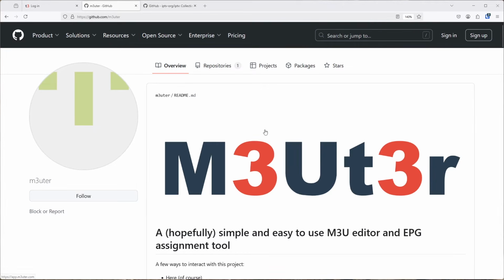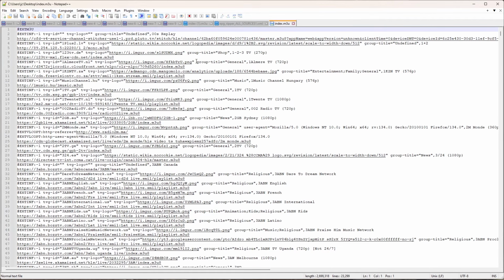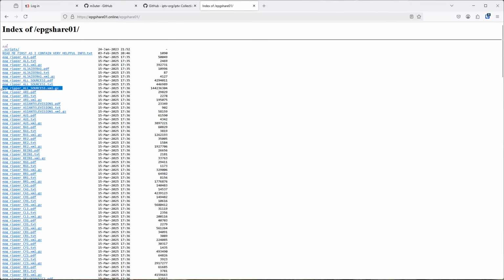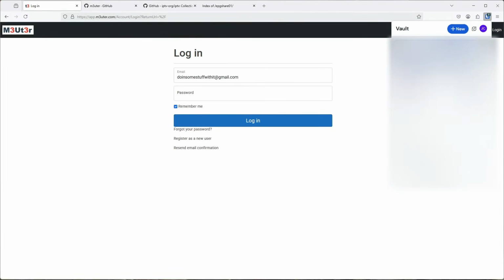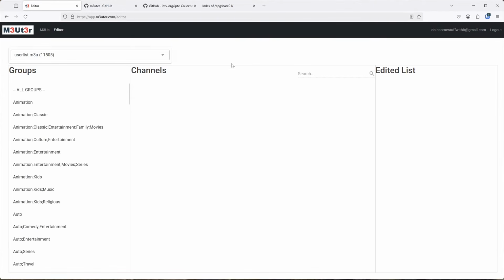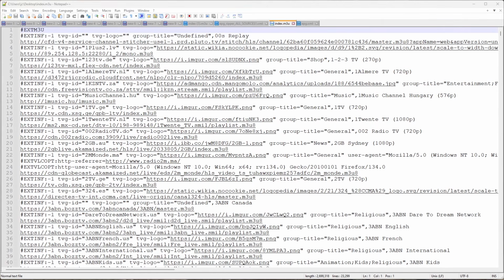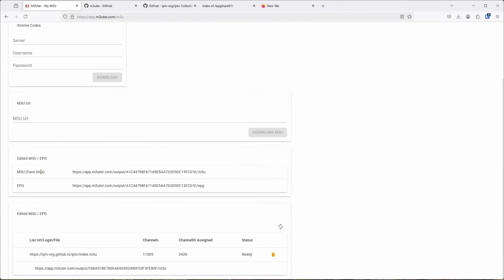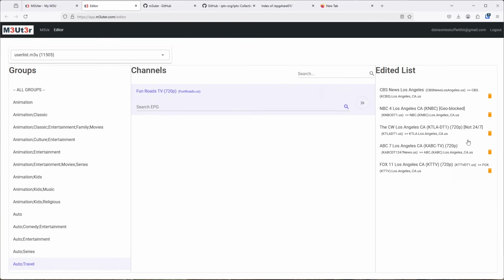app.m3uter.com - How to and Demo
A simple to use tool to help you edit M3U files and fix EPG issues

0:00 - intro
1:48 - why is this needed?
7:16 - app demo - file upload
9:56 - app demo - editor / epg mapping
12:32 - app demo - "MyFavorites"
14:35 - use output lists (m3u / epg) in iptv player
17:50 - end and final thoughts